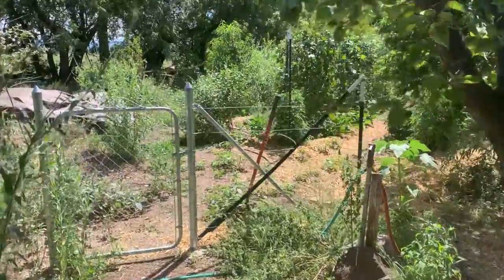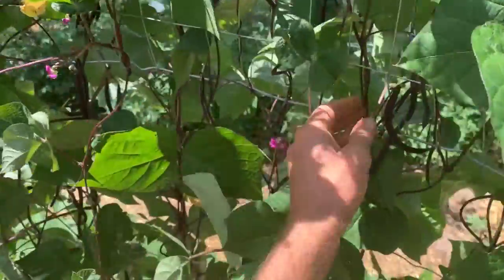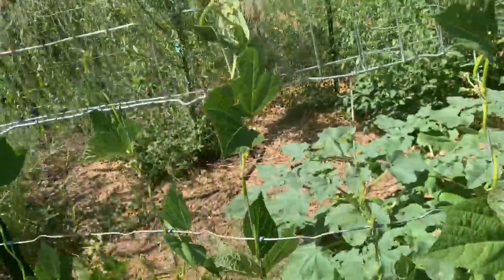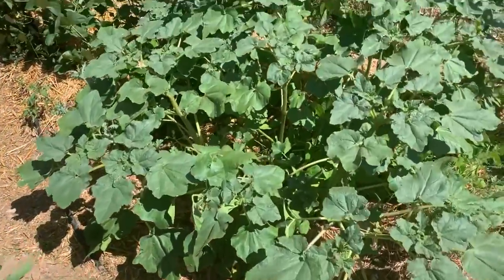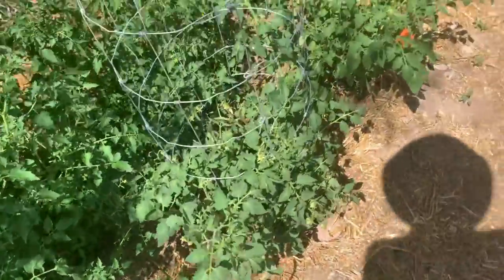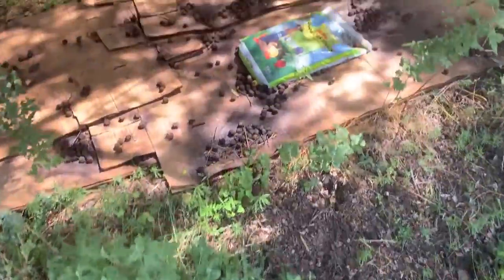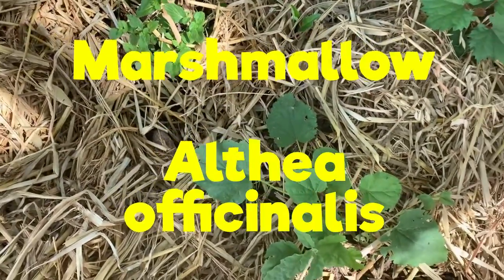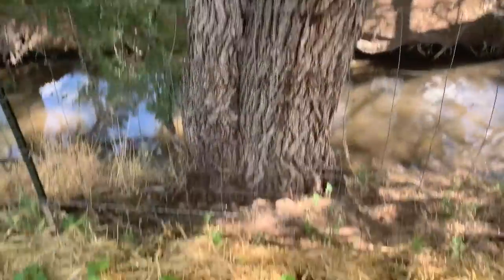Orchard Garden (8/6/20)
Tour of an organic garden in southwestern New Mexico, USA.

Crops: Tepary Beans, Common Beans, Yard-Long Beans, Tomatoes (Wild & Common), Tulsi Basil, Mint, Marshmallow, Grapes.
Native Plants: Globe Mallow, Devil's Claw, Prickly Poppy, Amaranth